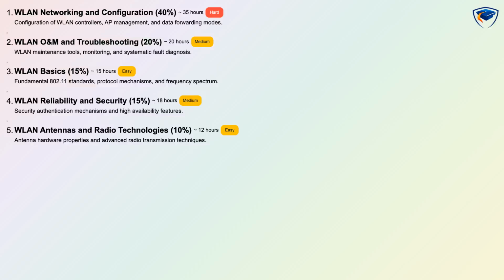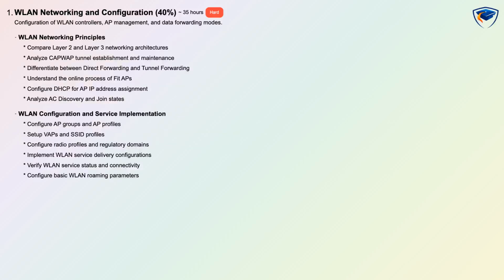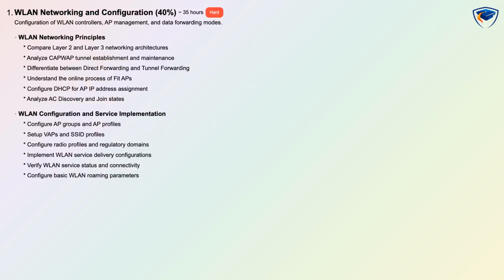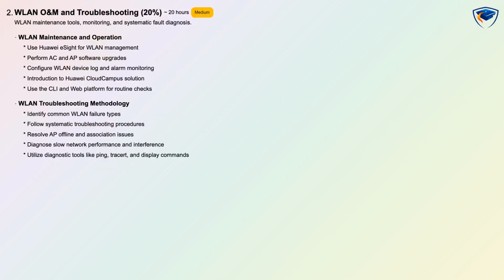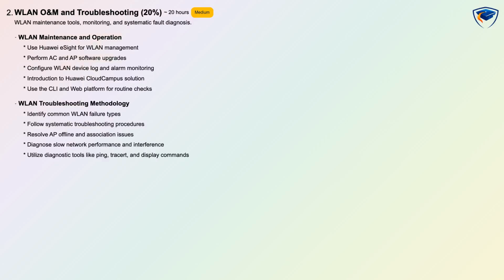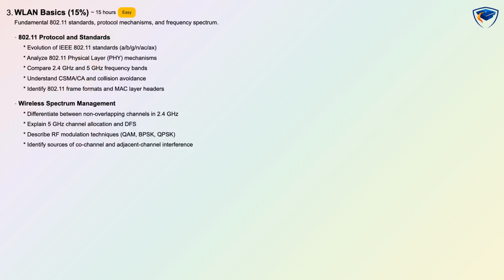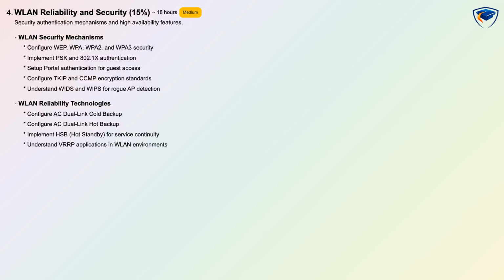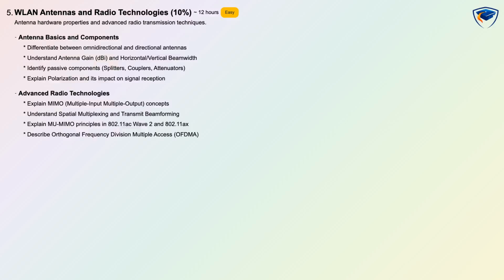Huawei H12-311 HCIP-WLAN Exam Syllabus Explained in 10 Mins - Boost Your Career with Exam Sale.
Get ahead of the competition with our comprehensive Huawei H12-311 syllabus guide, expertly crafted to give you the edge you need to ace your certification exam. Unlike other study guides, our video breaks down the complex Huawei HCIP-WLAN syllabus into easily digestible chunks, so you can focus on what really matters - mastering the material.

The Huawei H12-311 exam is a challenging but essential certification for any IT professional looking to prove their skills in WLAN networking. In this video, we'll take you through the core topics covered in the exam, including:

Core Topics Covered:

- Domain 1: WLAN Network Planning and Design (15% of the exam)
  - WLAN Network Architecture
  - WLAN Network Planning and Design Principles
- Domain 2: WLAN Network Implementation and Configuration (30% of the exam)
  - WLAN Device Configuration
  - WLAN Network Security Implementation
- Domain 3: WLAN Network Optimization and Troubleshooting (25% of the exam)
  - WLAN Network Performance Optimization
  - WLAN Network Troubleshooting Tools and Methodologies
- Domain 4: WLAN Network Management and Maintenance (30% of the exam)
  - WLAN Network Management Systems
  - WLAN Network Maintenance and Troubleshooting

Our expert instructors will walk you through each topic, providing you with essential exam prep tips, tricks, and best practices to ensure you're fully prepared for your exam. Whether you're a seasoned IT pro or just starting out, this syllabus breakdown is designed to help you make the most of your study time.

Boost your score with Exam Sale practice questions and study guides, designed to work seamlessly with this syllabus guide. With our comprehensive study materials, you'll be well on your way to acing your Huawei H12-311 exam and achieving HCIP-WLAN certification. Don't miss out on this opportunity to take your career to the next level - start studying with Exam Sale today!

Good Luck!